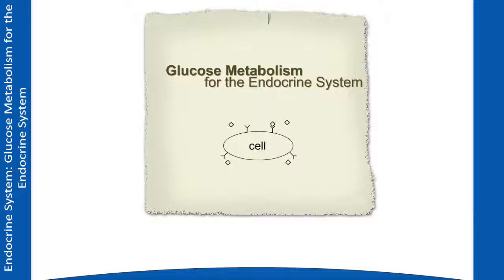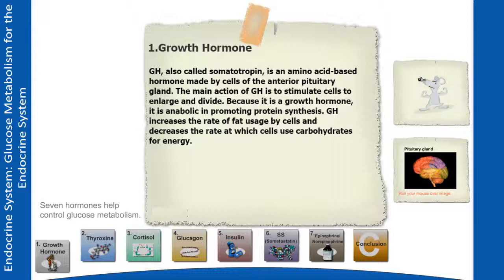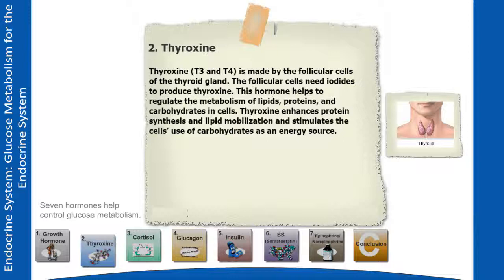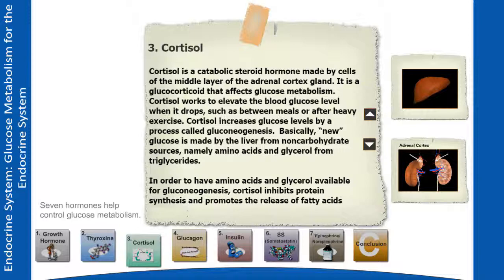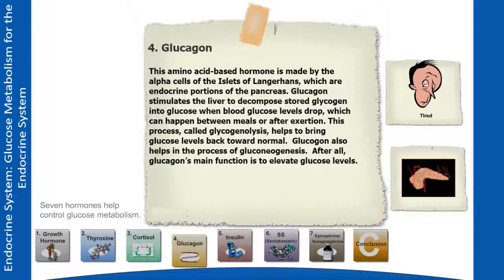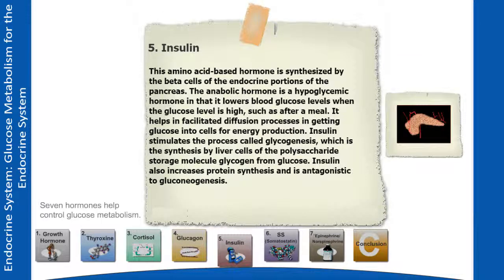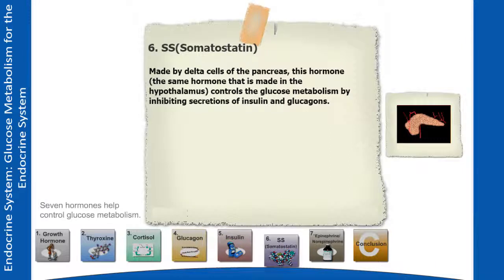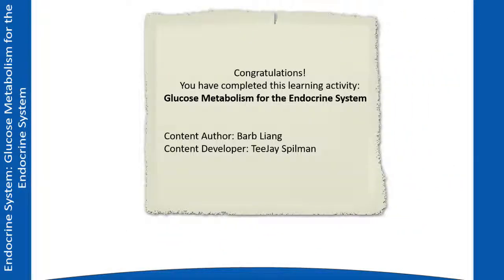Glucose Metabolism for the Endocrine System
In this screencast, learners read about the seven hormones that help regulate blood glucose.

Credits:
    - Content Author:
    - Video Developer: